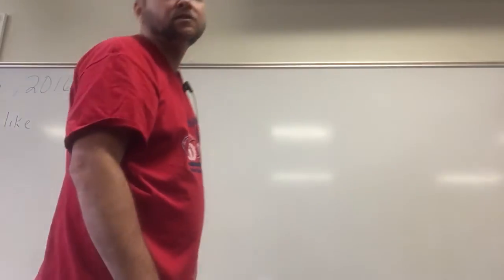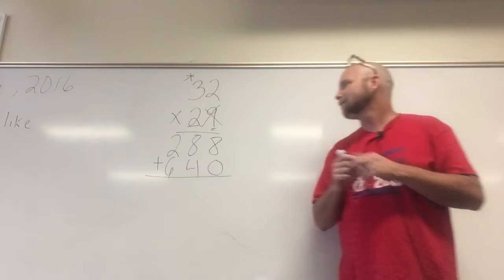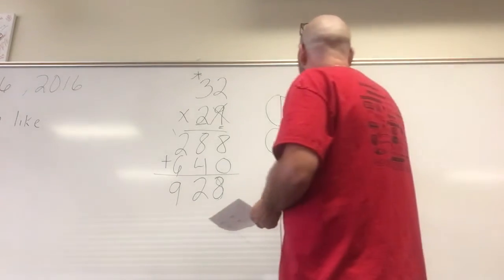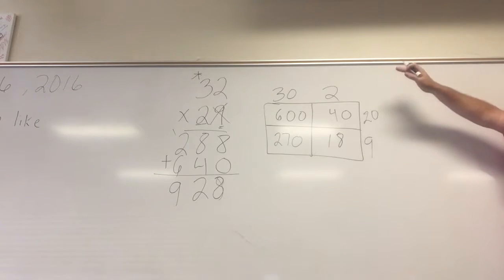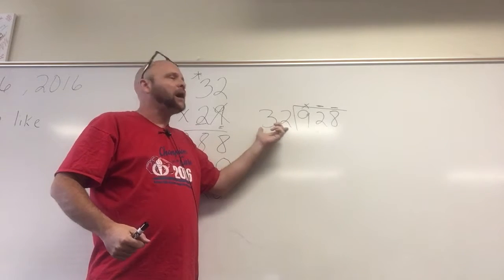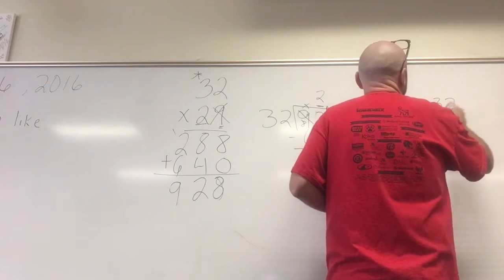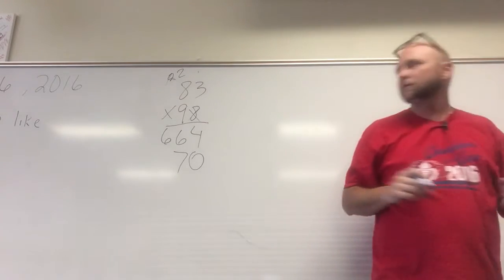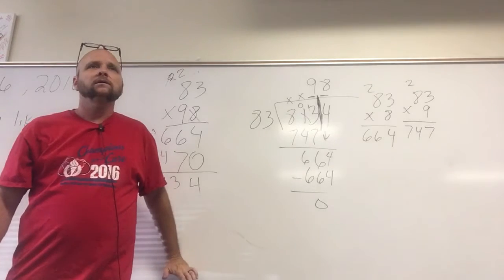Multiplication and division class three 9/26/2016